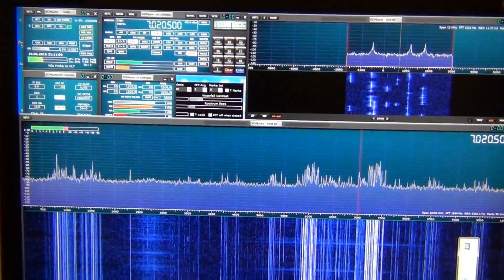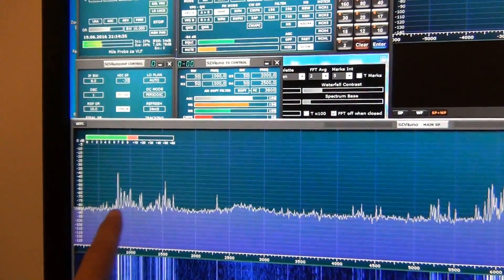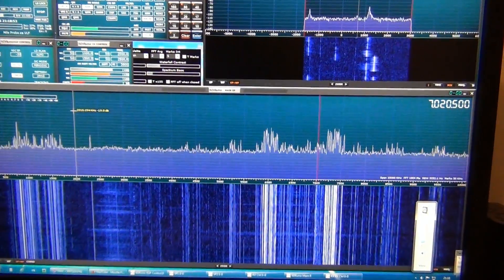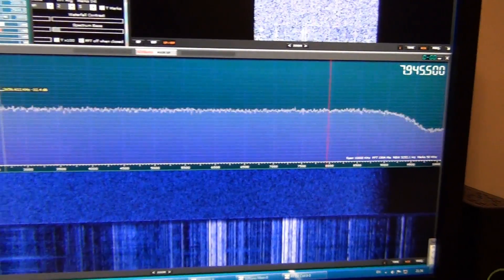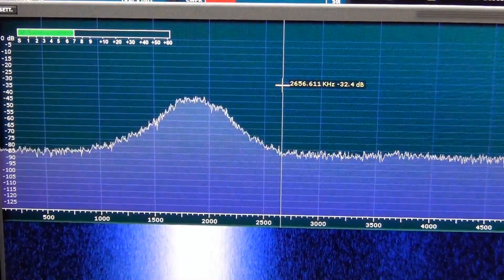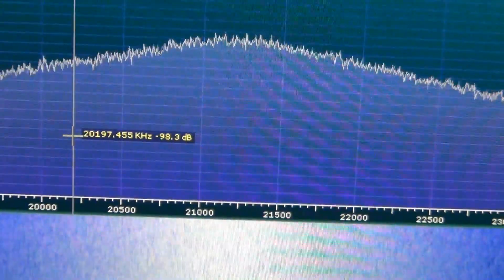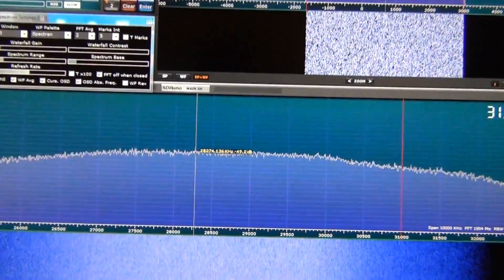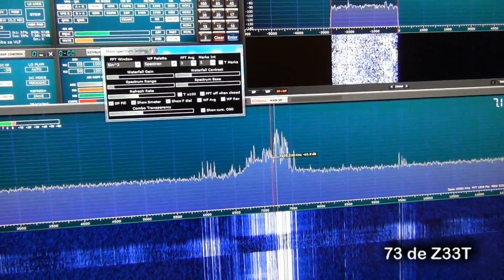SDRplay with SDRuno Using to characterize RF HF filters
"SDRuno" is new specialized software for SDRplay - RSP1 receiver. Besides many others excellent features, the new one is 10 MHz spectrum span on the window screen.
The 10 MHz frequency span you can use it for characterize the HF Band-pass, Low-pass, High-pass or Notch filters. All you need is one noise source (noise generator) which you can find on eBay for about 20 USD.

With addition of directional coupler, you can using SDRplay and SDRuno for HF antenna analyzer, measuring SWR like poor-man`s HF Vector Network Analyzer!

73,
Mile Kokotov